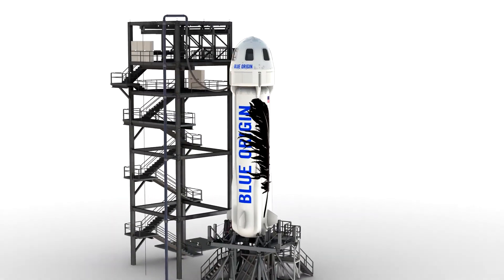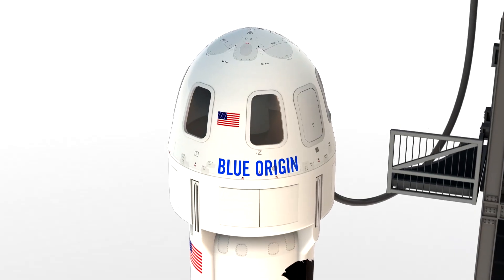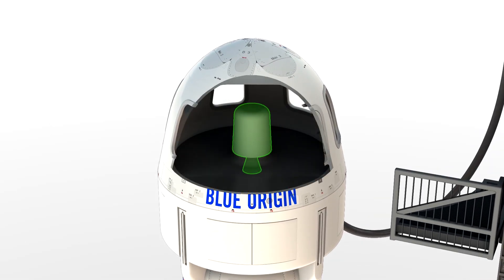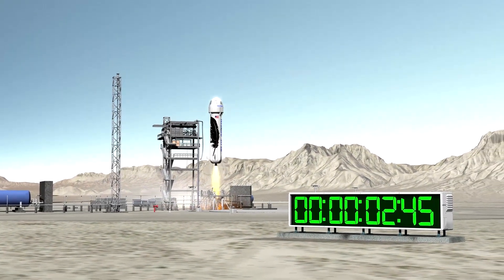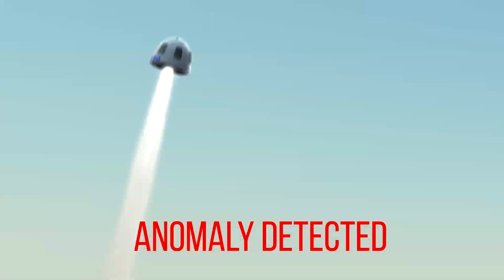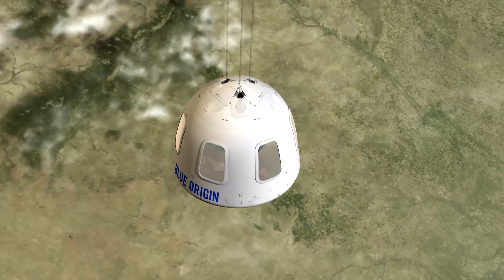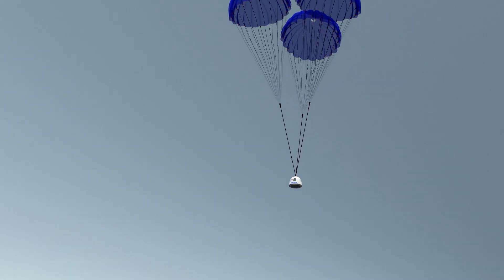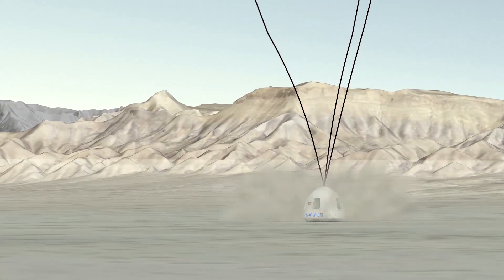New Shepard Capsule Escape Animation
Like Mercury, Apollo, and Soyuz, New Shepard has an escape system that can quickly propel the crew capsule to safety if a problem is detected with the booster. Our escape system, however, pushes rather than pulls and is mounted underneath the capsule rather than on a tower. The escape motor vectors thrust to steer the capsule to the side, out of the booster’s path. The capsule then coasts, stabilized by reaction control thrusters, until it starts descending. Its three drogue parachutes deploy near the top of its flight path, followed shortly thereafter by main parachutes. On a nominal mission, the escape motor is not expended and can be flown again and again.